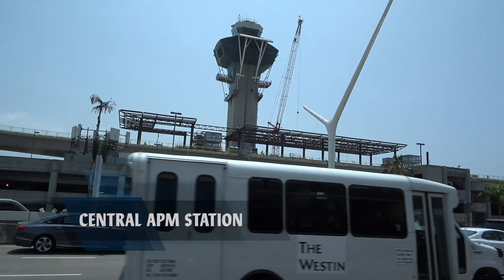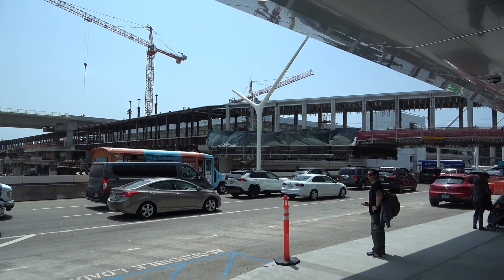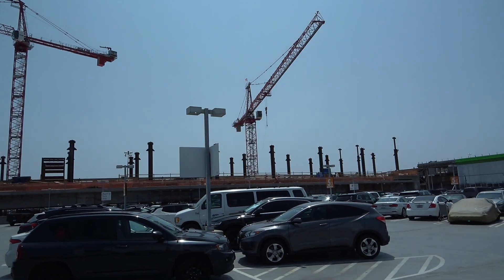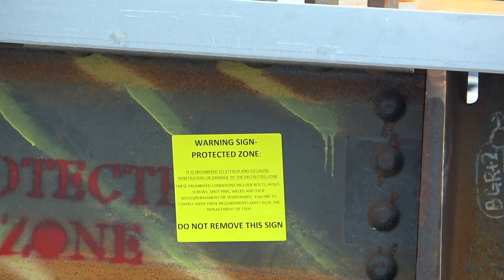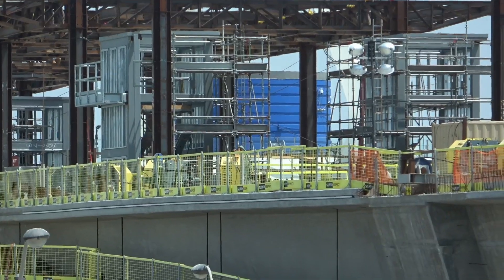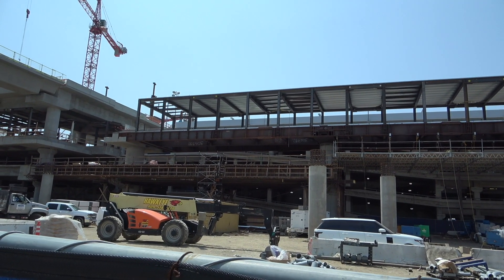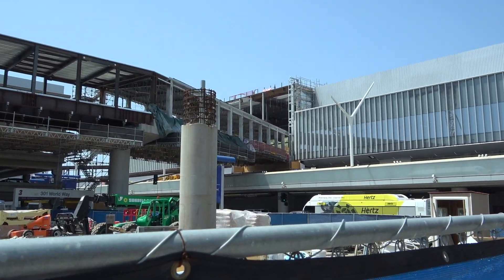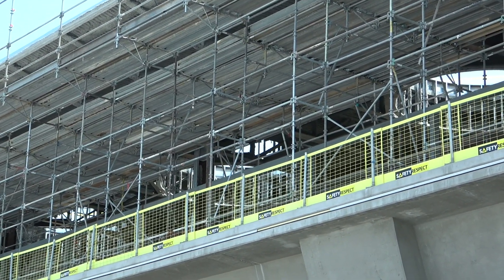LAX Airport $2 Billion People Mover Train | Construction Update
The Automated People Mover (APM) is an electric train system on a 2.25 mile elevated guideway with six stations total – three outside the terminal loop and three inside.
 Construction of the guideway—the elevated track along which the APM will run—will start in Summer-Fall 2019. Late 2019 will see construction begin on the six stations. The first APM car will be delivered in late 2020. Major construction will be complete in mid-2022, at which point extensive testing will begin for several months. The APM will be open for passenger services in early 2023.

The APM will have nine trains, each with four cars. Each car will carry up to 50 passengers and their luggage, with a total of 200 per train. Train speed will top out at 47 mph. Trains will be available at each station every two minutes with a total of 10 minutes travel time end-to-end. For easy access, the APM trains will have large, wide doors and each car will have 12 seats designated for travelers in need. The APM will be FREE for all users and operate at all times. Anticipated use will be 30 million passengers per year.

The APM trains, elevators, escalators, and moving sidewalks provide for quick access to the terminals and stations. Passengers will be able to view real-time flight information, public art in a variety of media, and will see the iconic Theme Building from a brand new perspective as the train enters the Central Terminal Area.

In addition to reducing traffic, the APM will leverage cutting-edge sustainability practices to reduce the airport area’s carbon footprint. The system’s fleet will consist of 44 cars that are fully electric powered, 98% recyclable, and generate a portion of their own power through regenerative breaking, while providing an industry-leading ride quality for users. Our command center and maintenance facility generates nearly half of its power from solar energy and is designed to be LEED Gold Certified. These design enhancements allowed the team to offset the carbon equivalent of 12 million vehicle miles driven.

The APM is an historic investment in Los Angeles’ emerging businesses and workforce. More than $580 Million has been identified for local, small or disabled veteran-owned businesses, with $94 Million commitment exclusively to local, small businesses right here in Los Angeles. The project will create more than 2,000 construction jobs, with 30% of those opportunities being reserved for residents of Los Angeles as well as highly impacted communities near LAX. Sixty percent of careers during the 25-year Operations and Maintenance phase are designated for local workers. LINXS, the selected APM developer—has built partnerships with community-based organizations to focus on expanding the pipeline of workers, especially those from non-traditional backgrounds. Through more than $900,000 in investments, the project will create infrastructure career pathways for women, former foster youth, individuals in reentry and transitioning out of gang involvement, and persons with disabilities. HireLAX, LAWA’s Apprenticeship Readiness Program, will be a key partner in this effort, as will other resources offered by the Building Trades and other industry partners. Beginning in March 2018, LINXS will host an on-site career resources office.

Filmed using🎥 Sony AX-53 4K Camcorder
⬇️Other gear